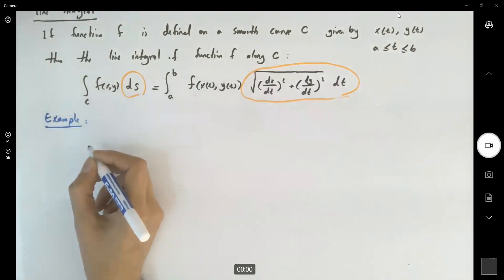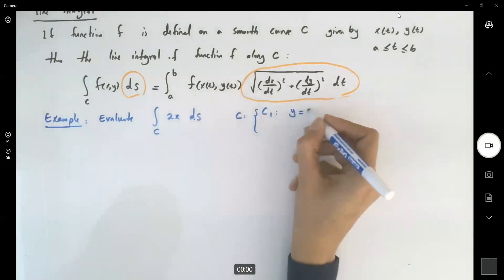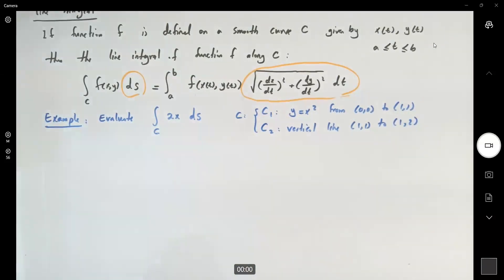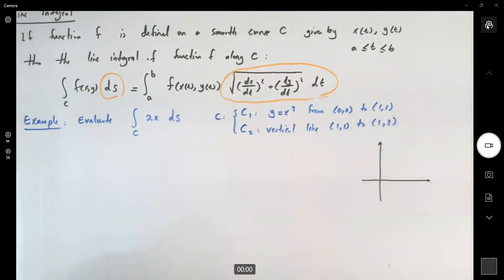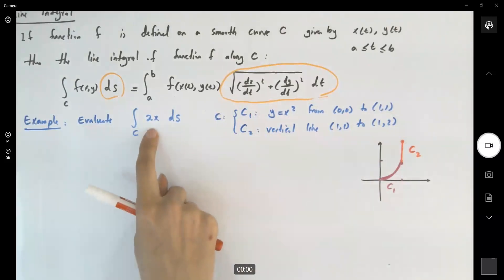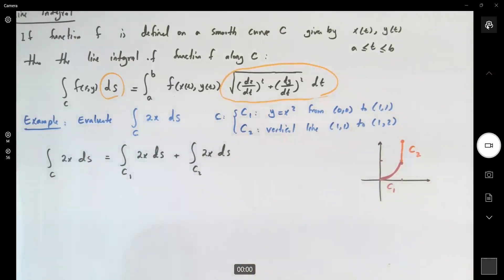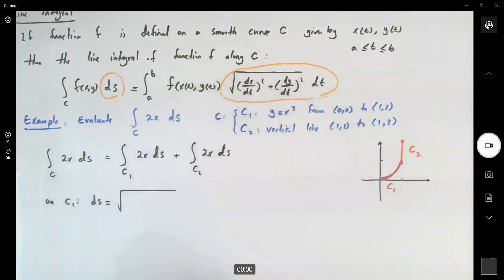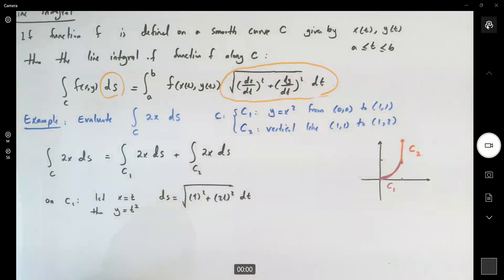Line Integral of Function Example Parabola and Vertical Line Segment 2xds